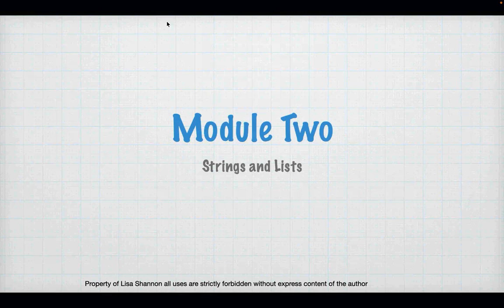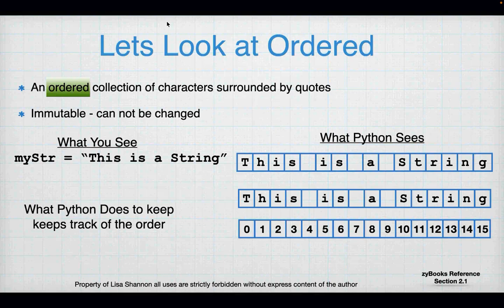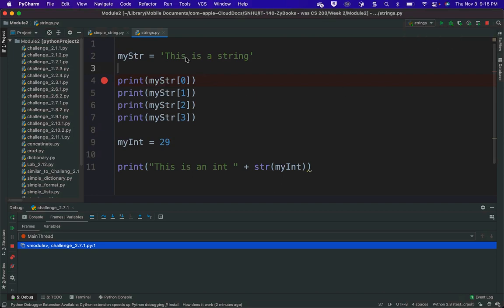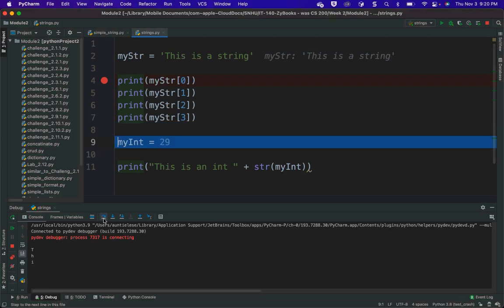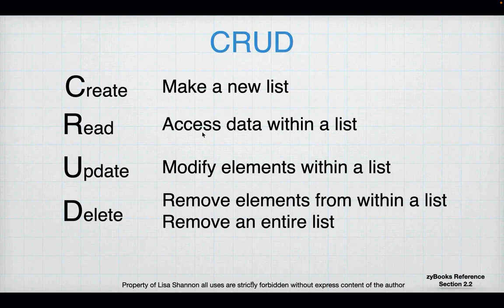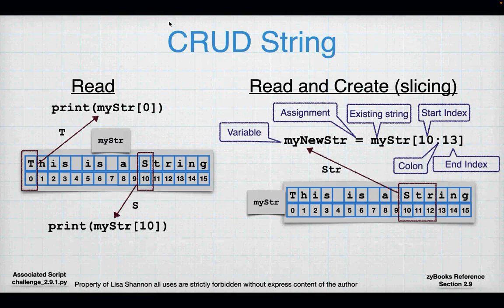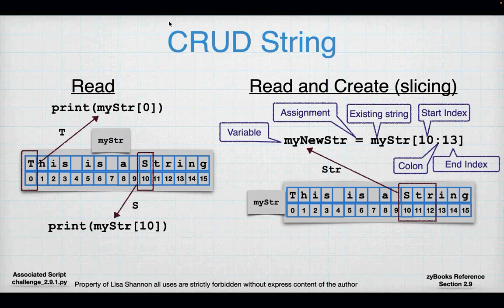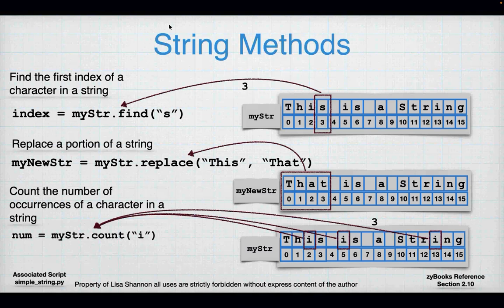IT 140 Module Two 22EW2